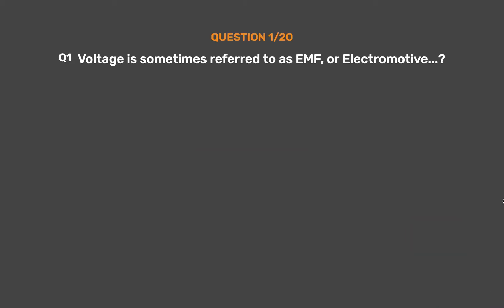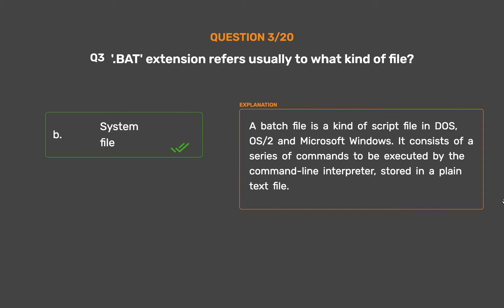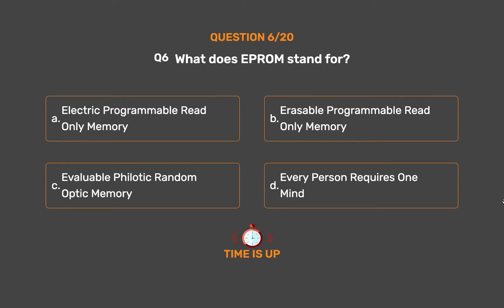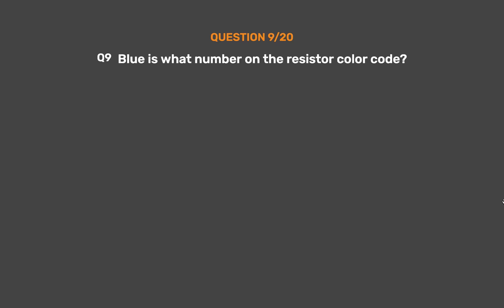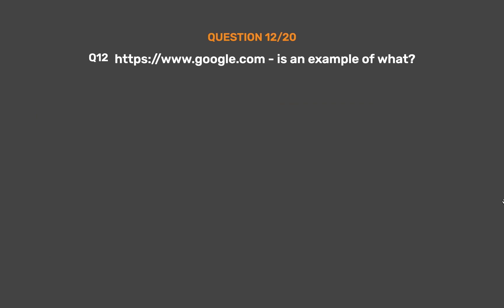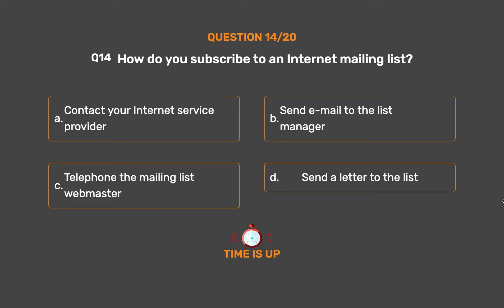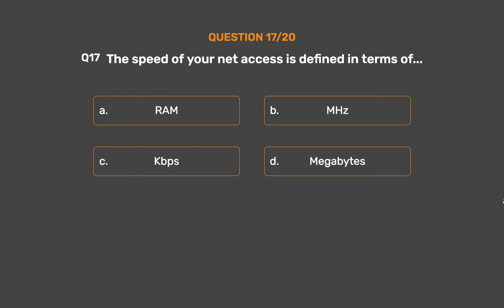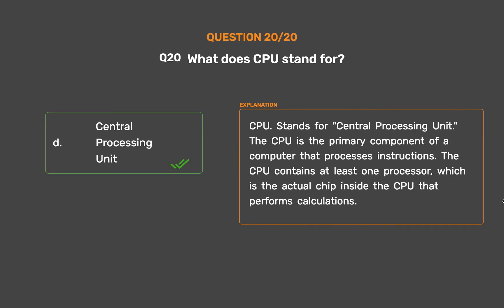General Awareness - Technology Set - 4